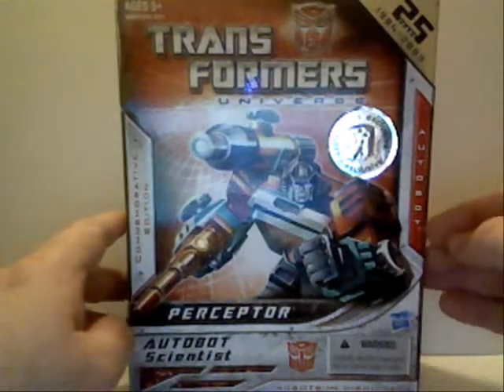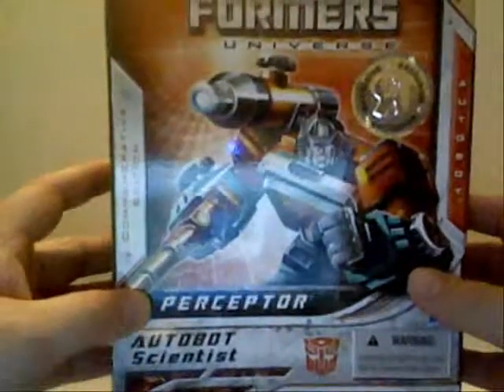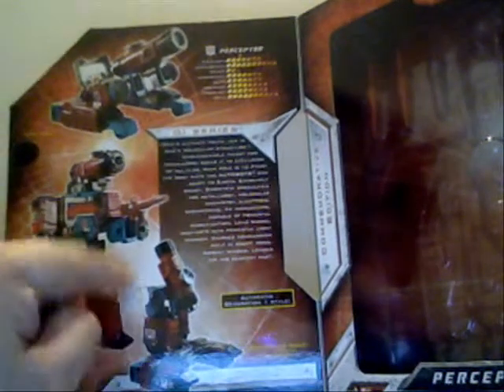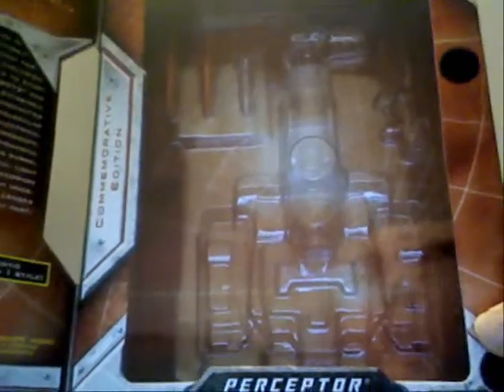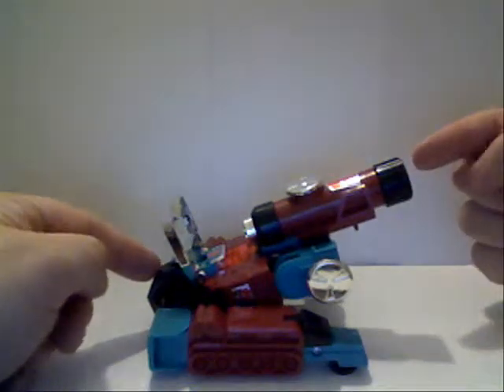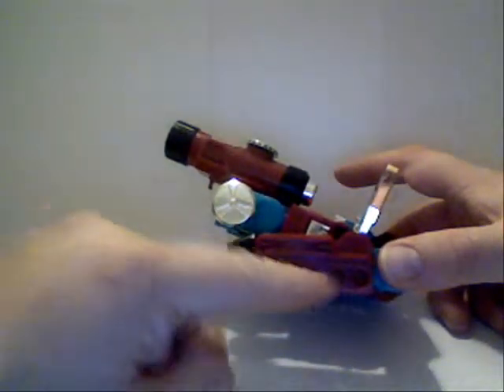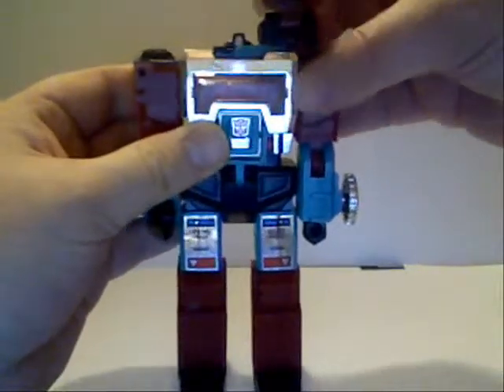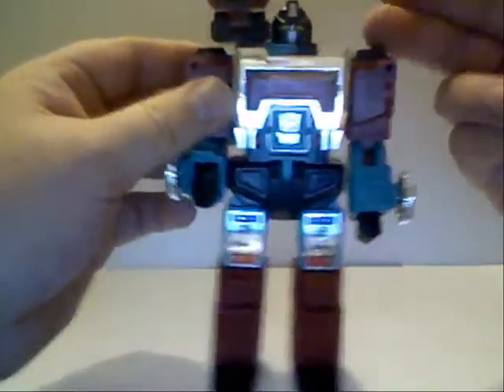Transformers- Perceptor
A look at the Toys R Us exclusive reissue of the G1 Autobot Scientist Perceptor